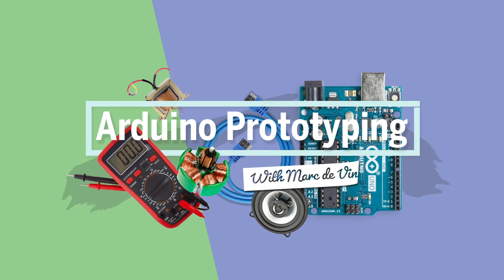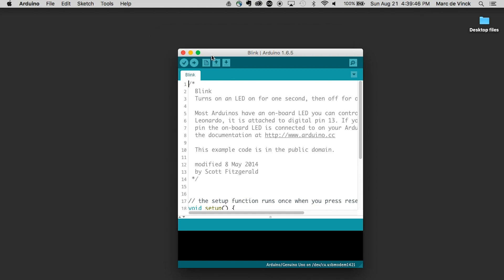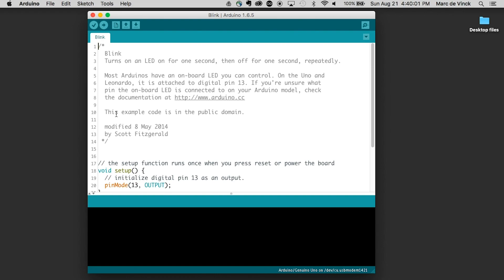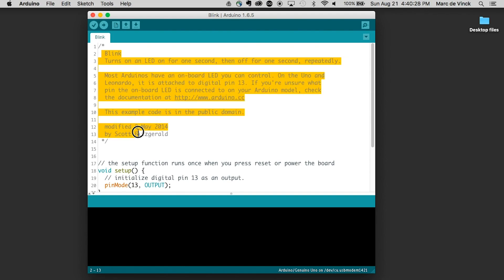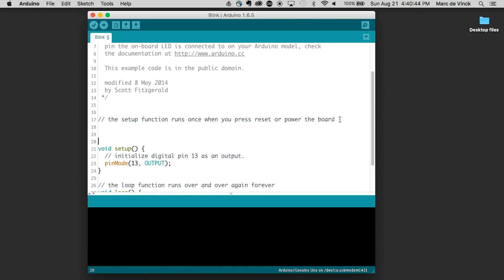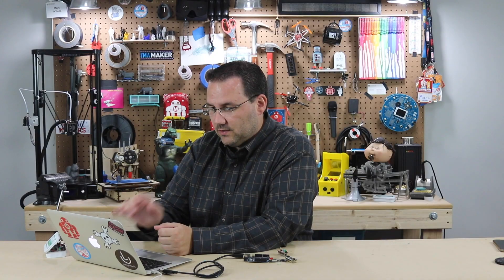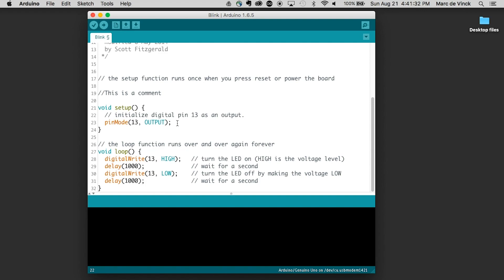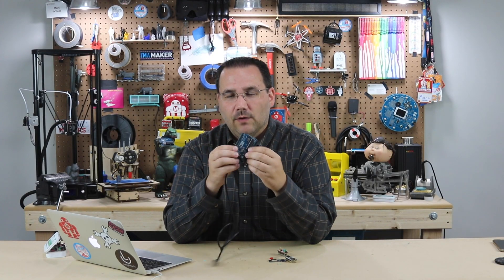Arduino Prototyping Basics #11: Basic Code Structure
All Arduino code, called sketches, share the same basic setup and looping functions. We will go over how the sketches are written and the basic best practices when programming.

Bitcoin: bc1q2whh7h7nddf6lzzsns6phxdf2pyr6z0pvgy98t
Doge: DDgFpxEsBTdjgJDg3vxwuagia9UU5UmSVL
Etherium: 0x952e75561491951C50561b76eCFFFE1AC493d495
XRP: rPVaL4TNr3aMPhwgYsWZdgirM99S9QnfCA
Polkadot: 15pNwwPAsMwi59cMJC441P6KwYzCsq9WqQu156FF8KffRaee